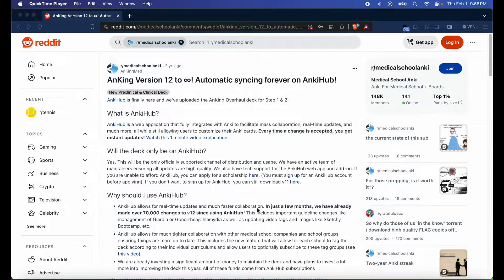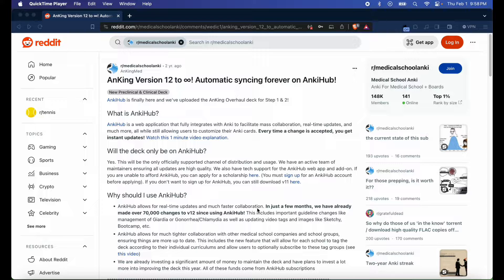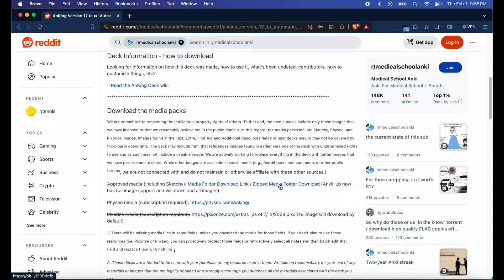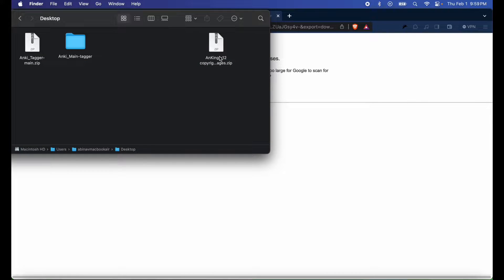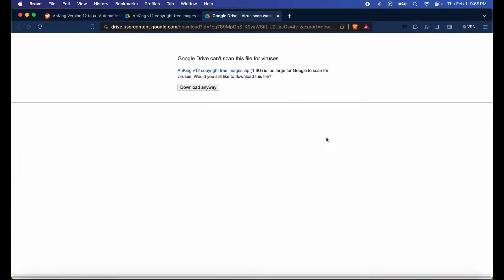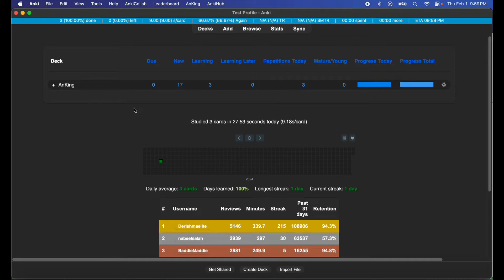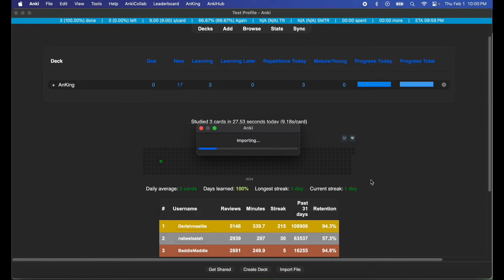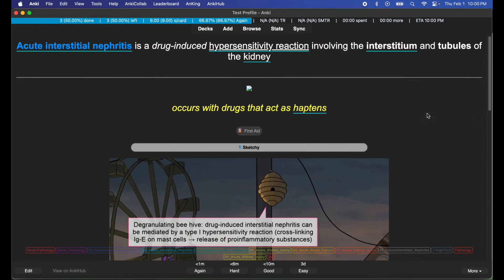Download and Install Missing Media Files for Anking V12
🔍 Searching for a comprehensive guide on how to download and install missing media for Anking V12? Look no further! In this tutorial, we walk you through the step-by-step process to ensure you have all the necessary media files to maximize your Anki experience.

Link to Anking V12 Reddit Link for Anking V12 Media Files

📥 Download links and instructions are provided in the video to make the process smooth and hassle-free.

🧰 Enhance your Anking V12 deck with the missing media to enjoy a seamless and enriched study experience. We cover everything from locating the missing files to integrating them seamlessly into your existing Anki setup.

🎓 Anking V12 is a powerful tool for learning, and having all the media in place is essential for a complete and effective study routine. Don't let missing media slow you down – follow along with our tutorial to ensure you're getting the most out of your Anki deck.

👍 If you find this tutorial helpful, don't forget to give it a thumbs up, subscribe for more Anki-related content, and hit the notification bell to stay updated on our latest tutorials.

Happy studying with Anking V12! 📚✨